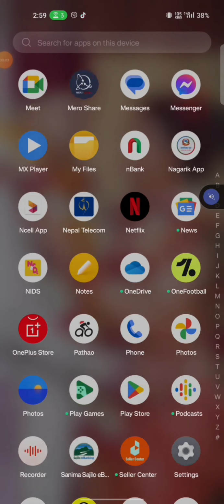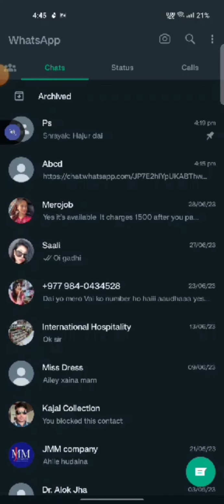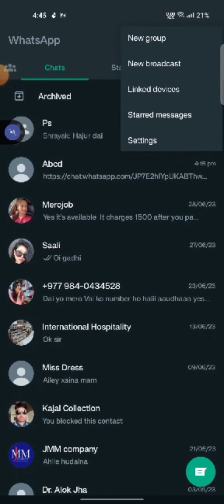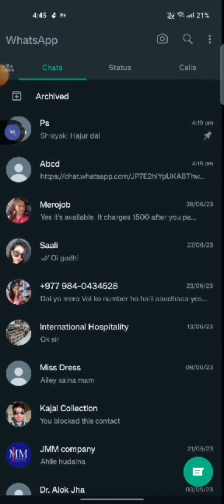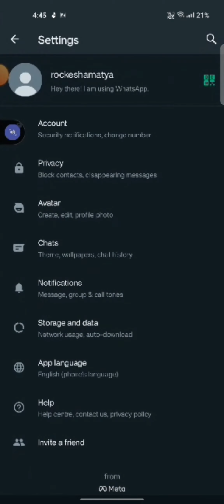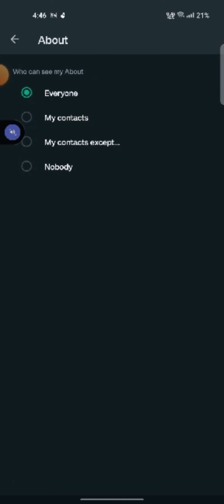How to Hide Your Number on WhatsApp 2023?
In this crucial tutorial, we'll walk you through the steps to hide your phone number on WhatsApp, safeguarding your privacy from unwanted contacts and strangers. WhatsApp allows you to maintain anonymity by concealing your phone number from others, ensuring your identity remains secure. Our comprehensive guide will show you how to adjust your privacy settings, so only those you choose can see your phone number. Whether you're concerned about spam or simply want to keep your personal information private, this video will empower you to take control of your WhatsApp privacy. Watch now and protect your identity with ease!